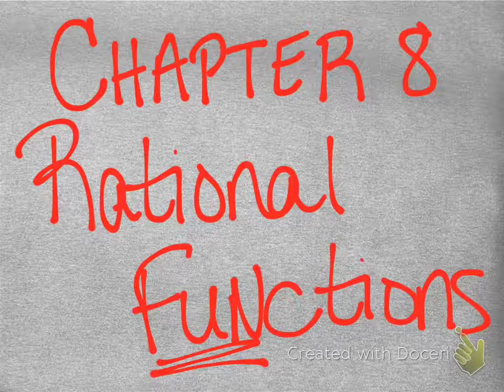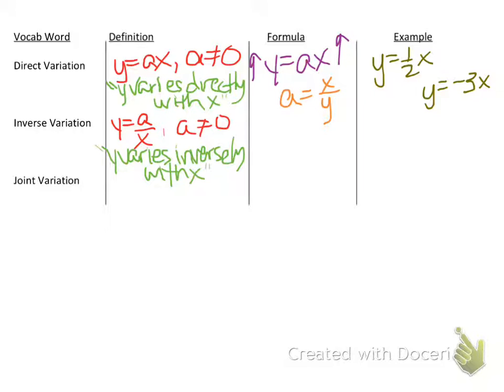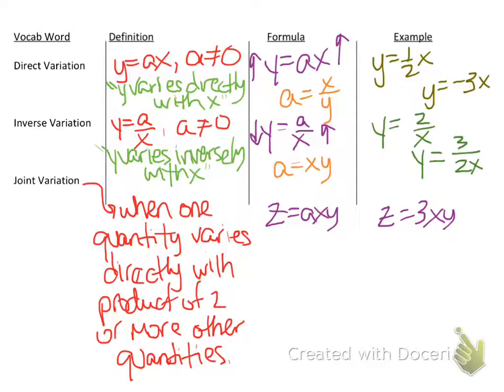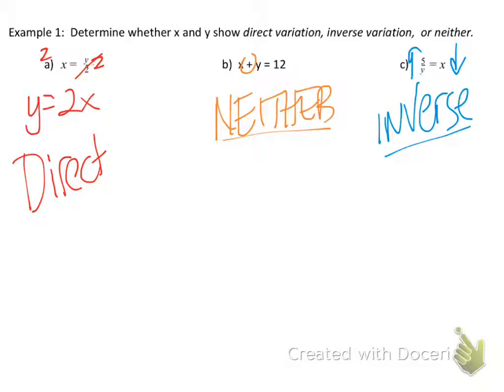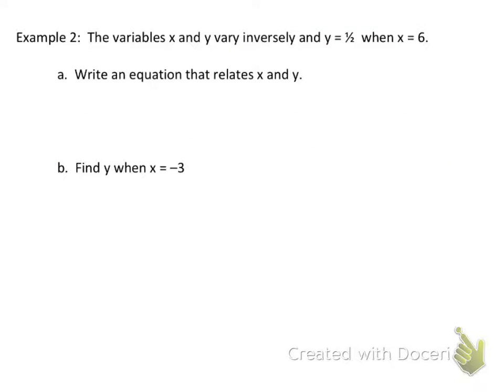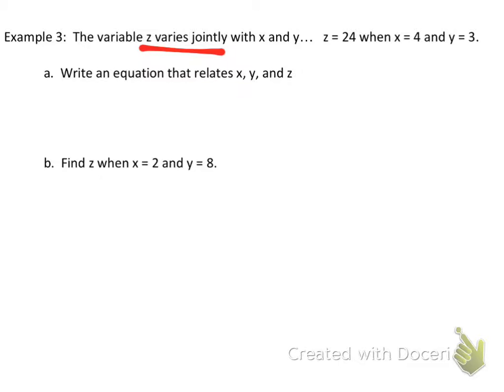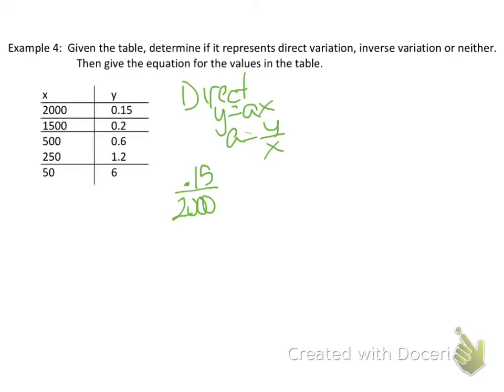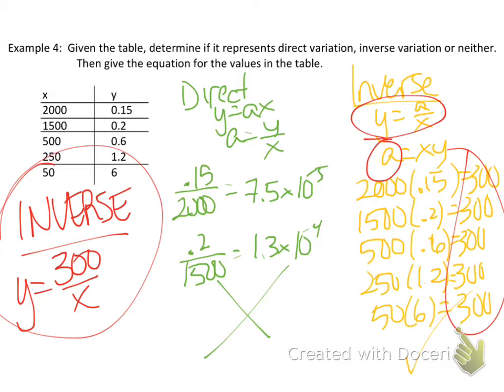8.1 Direct & Indirect Variation